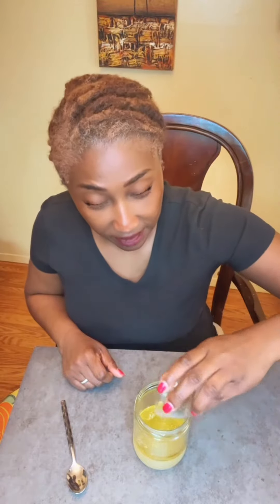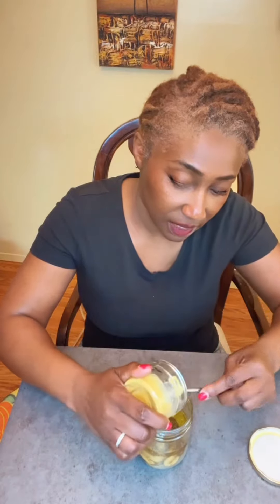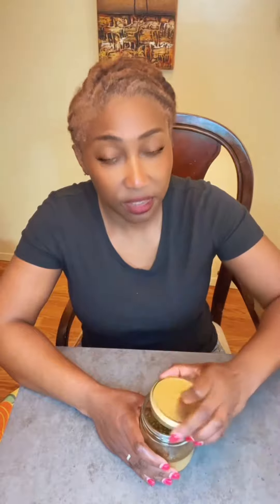Best salad dressing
The only salad dressing recipe you will need

Are you making it?

Ingredients

Let me tell you have to make it
1. EVOO
2. 1/3 cup Vinegar of choice
3. Juice of 1 lemon
4. 1/4 cup Italian seasoning
5. 1/3 cup mustard of choice
6. Salt & pepper to taste

Mix all ingredients together very well and pour over your favorite salad. Can be used as a dressing for chicken or fish as well.